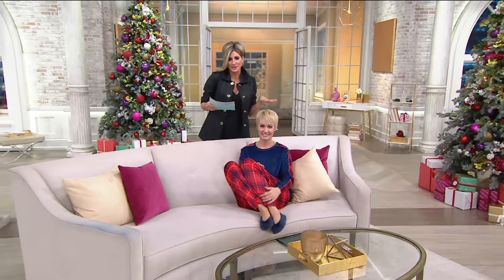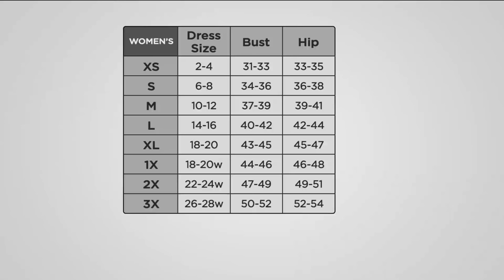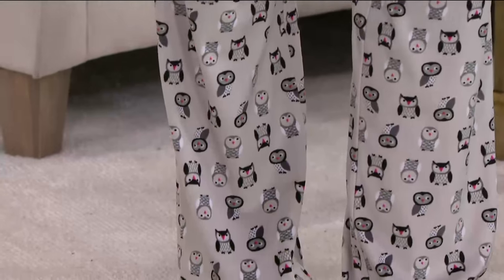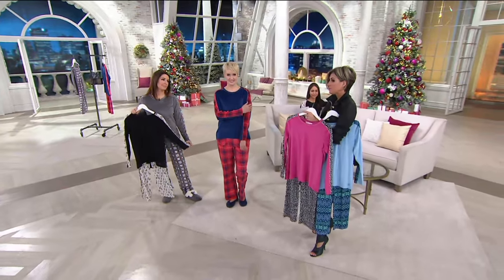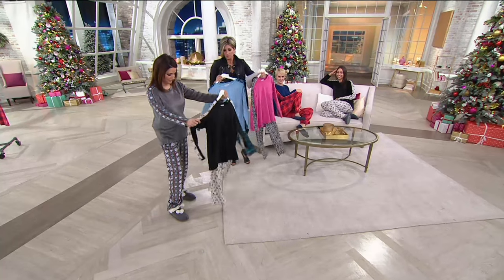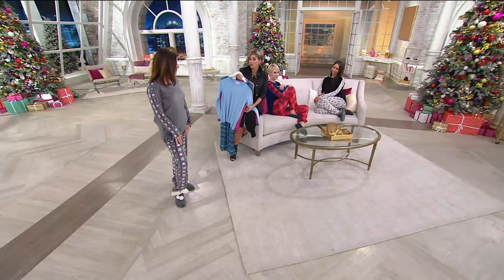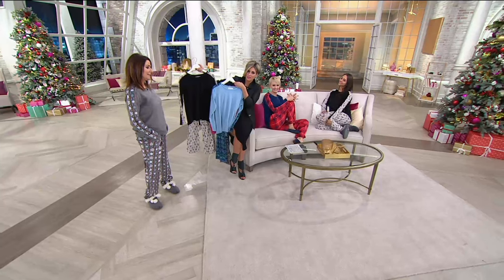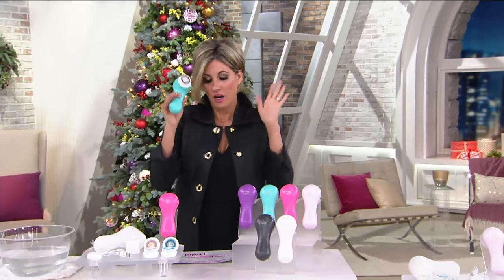Cuddl Duds Ultra Plush Velvet Fleece Novelty Print Pajama Set on QVC